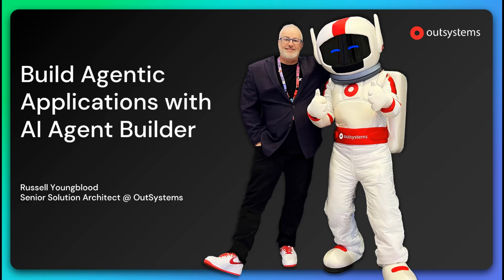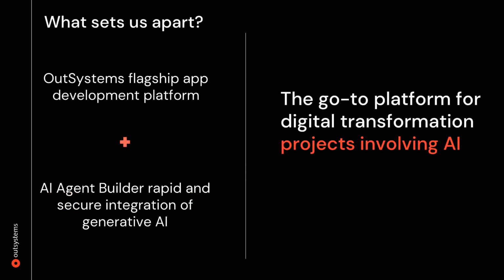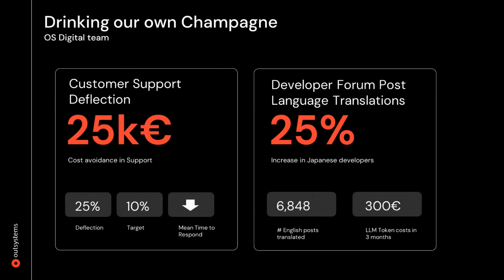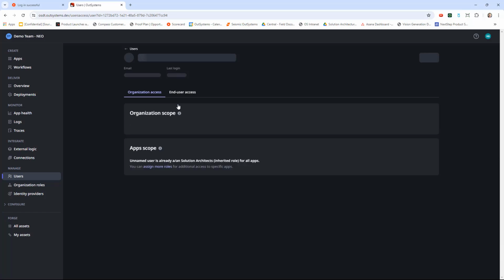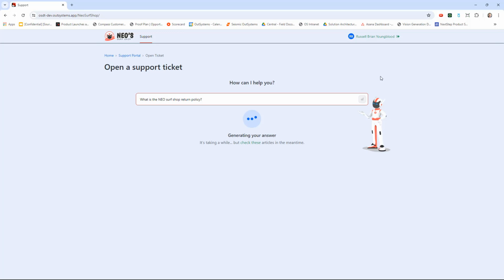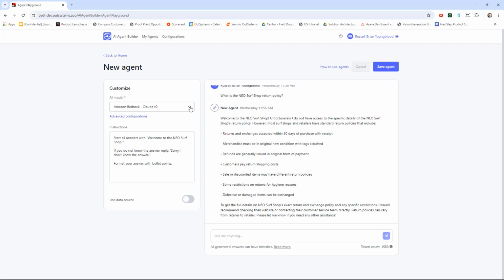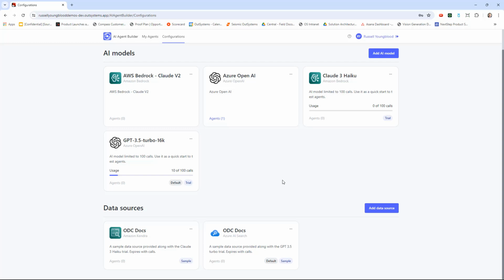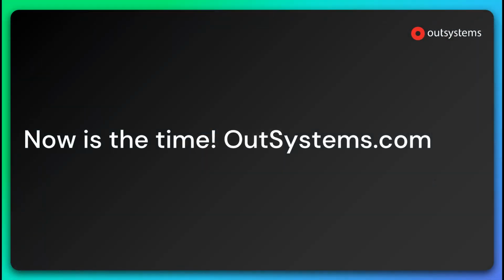Build Agentic AI Applications with AI Agent Builder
With OutSystems AI Agent Builder, you can easily create custom AI agents by combining powerful models, personalized instructions, and your own data designed to fit your unique use case. Once built, your agent integrates smoothly into your OutSystems application, helping you harness the full power of generative AI.

In this video and the following steps, I’ll guide you through the entire process of building and deploying generative AI applications using AI Agent Builder designed to be powerful, scalable, and customized for your business needs.